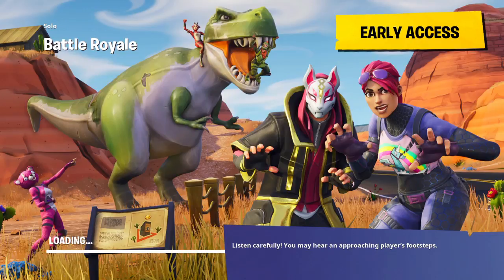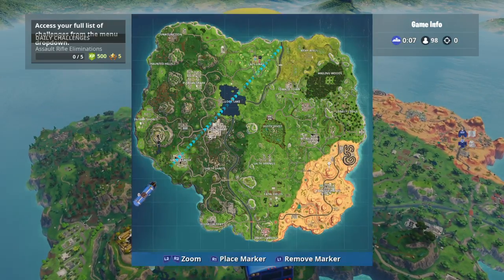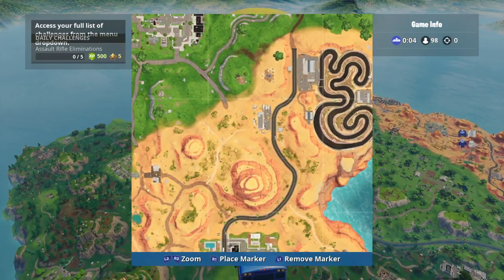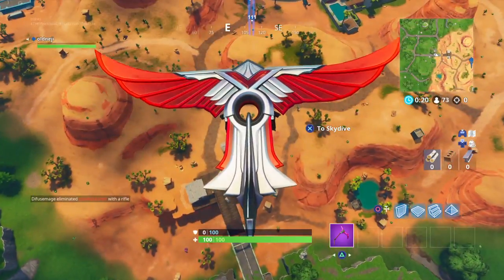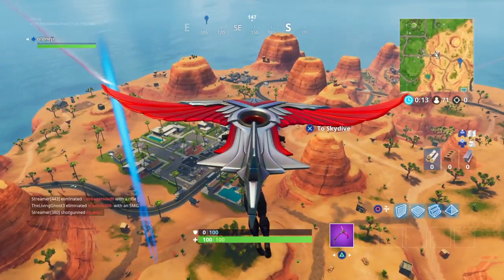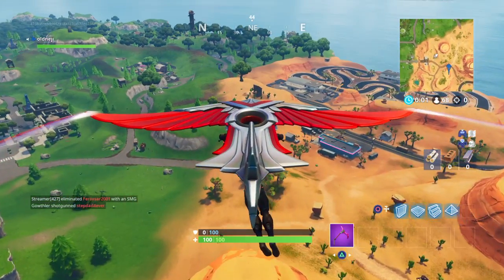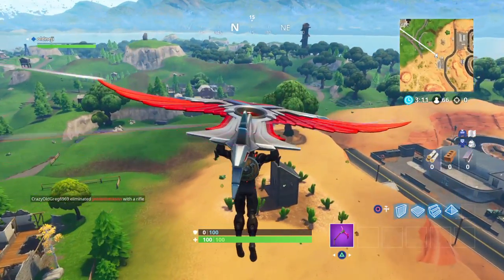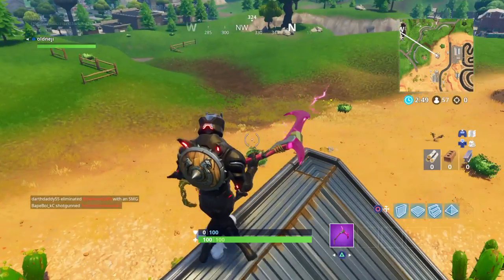Fortnite_week 5 the picture